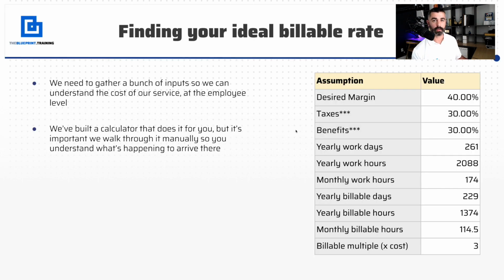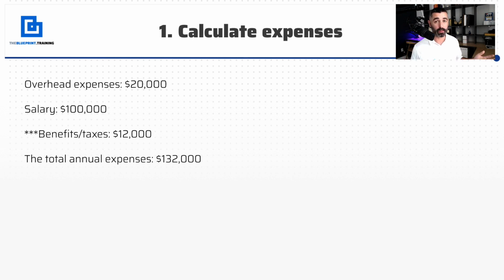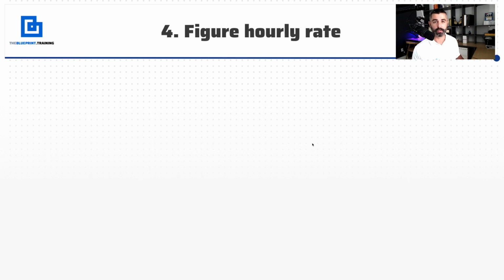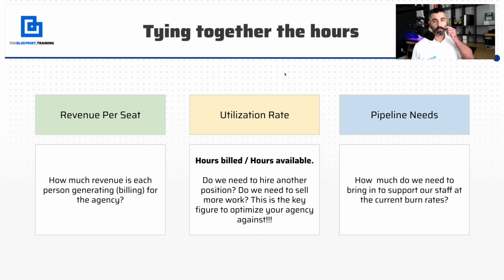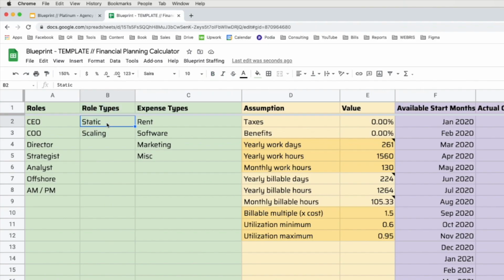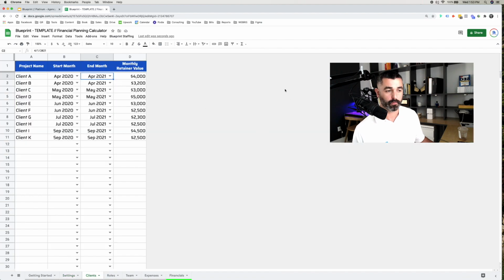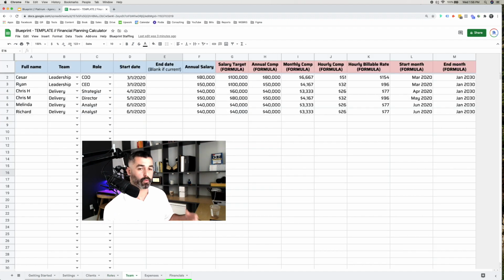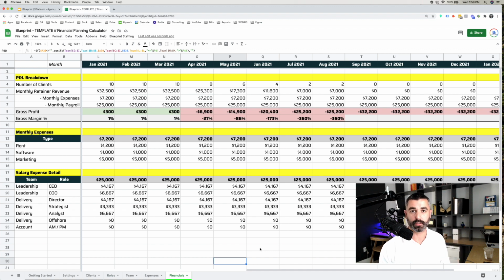How to Calculate Your Billable Rate (Consultants & Agencies)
While our agency doesn't charge per hour, but we still use hours as the basis for how we price our services.

This video breaks down exactly how to figure out your agency's billable rate.

Want access to the spreadsheet in the video? It's for Blueprint members only. Find out how if you're a fit to join